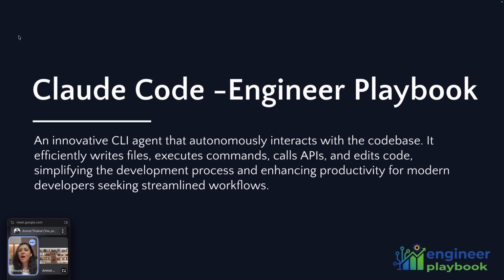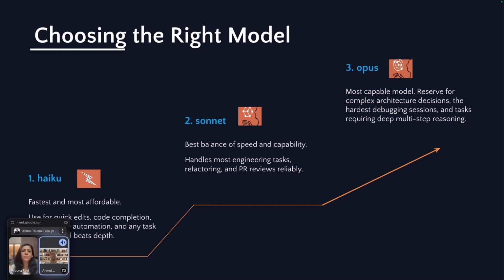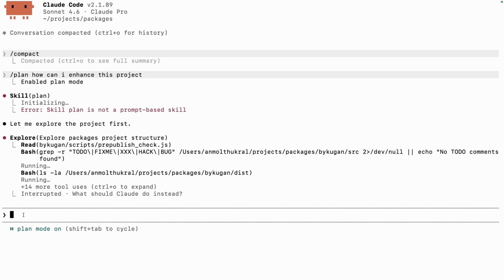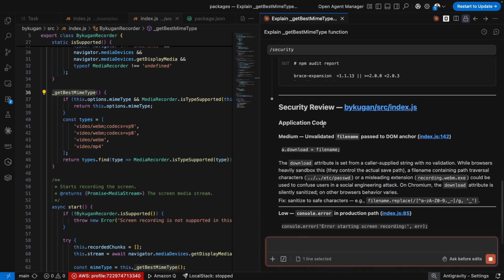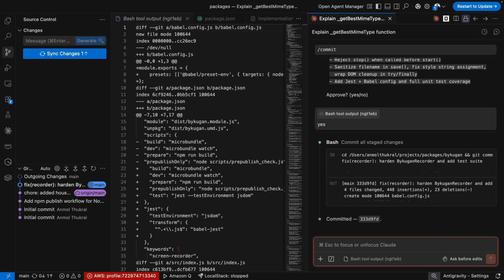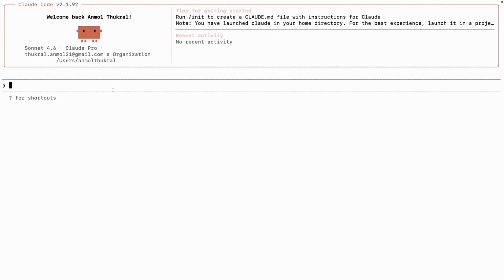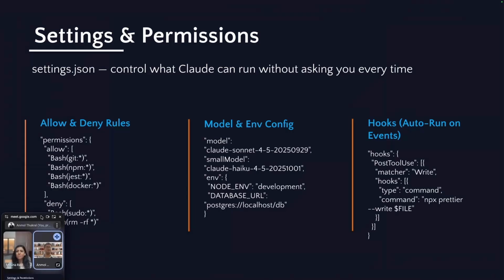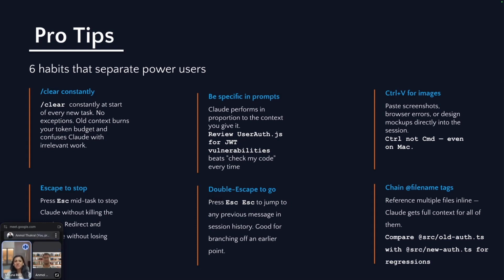Claude Code: The Complete Guide & Hacks Nobody Told You About (Install, Commands, MCP & More)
Claude Code isn't autocomplete. It's not IDE chat. It's a fully agentic AI that reads your entire codebase, writes files, runs commands, and commits to git — all from your terminal.